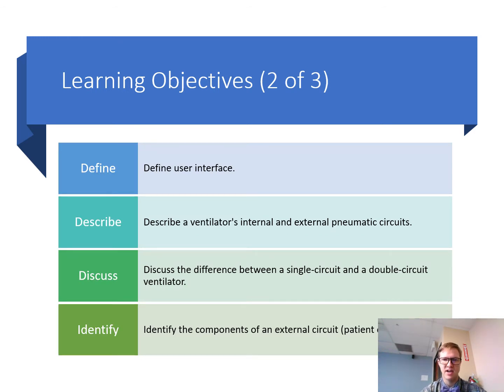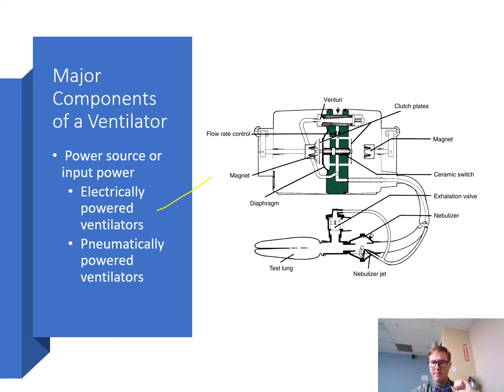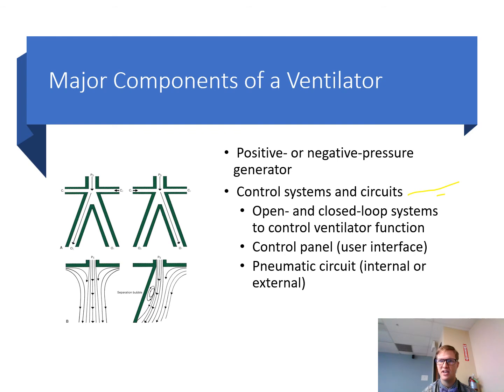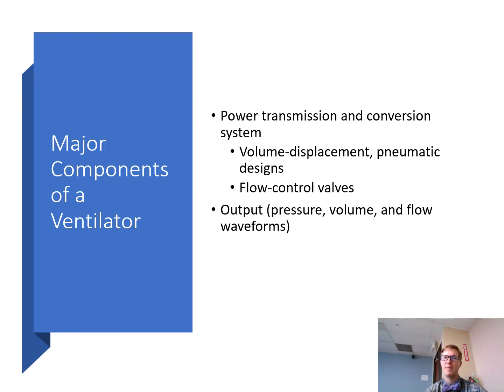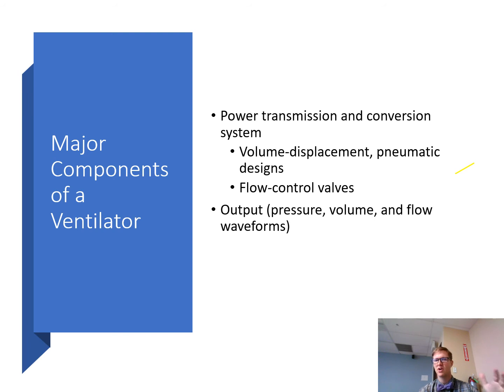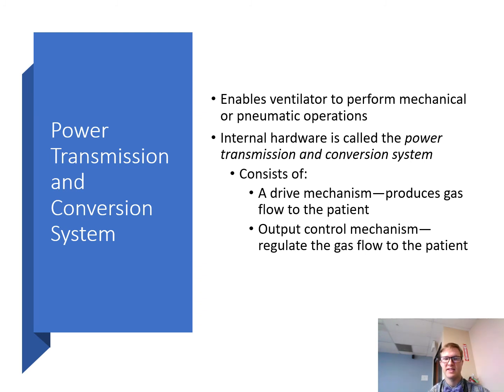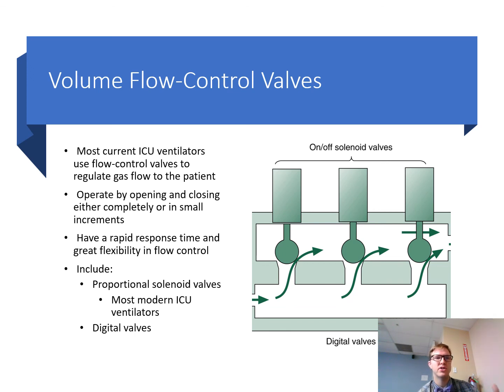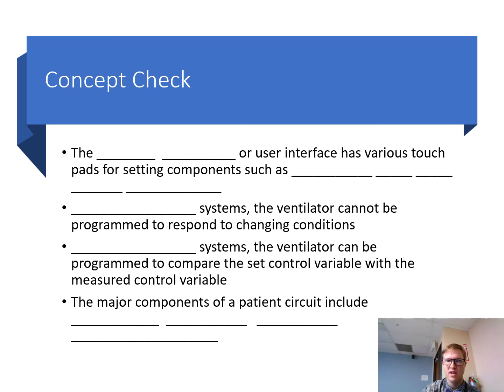Chapter 2 IMV How a ventilator works